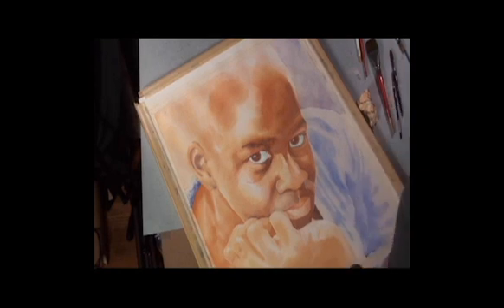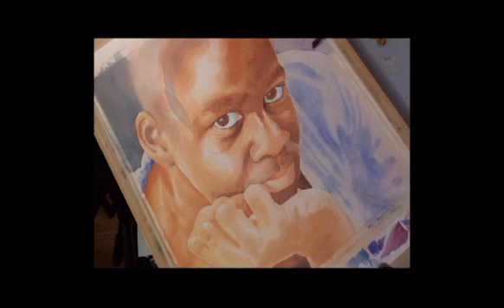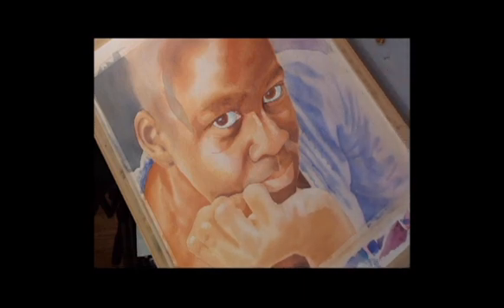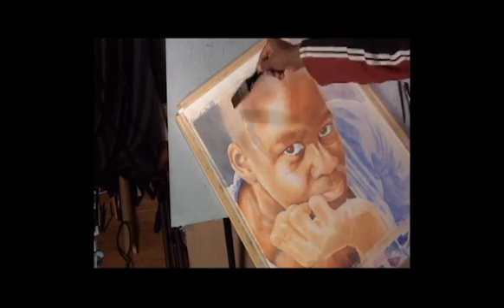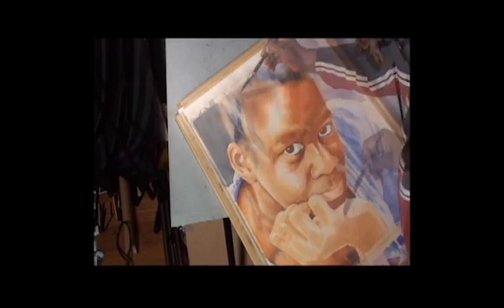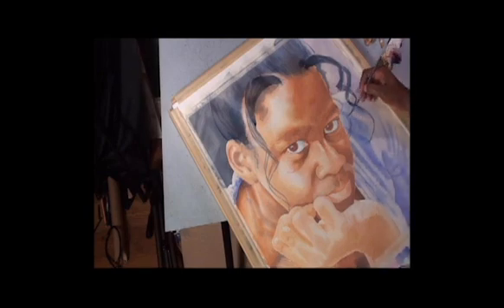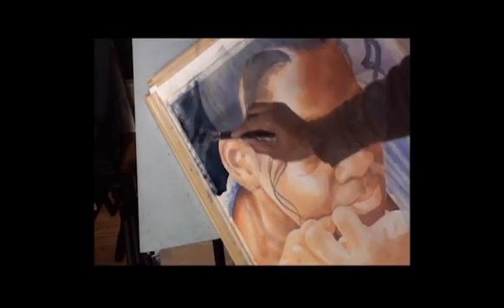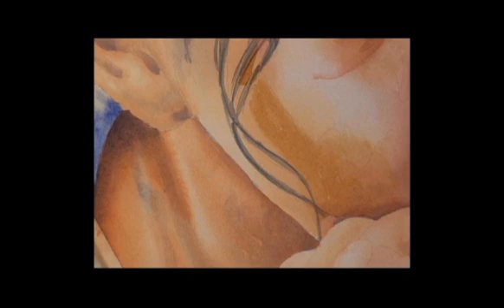Painting Cecily Part 4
In this portion of the painting I am focusing on Cecily's shirt and hair so I can catch it up with what I have already painted.